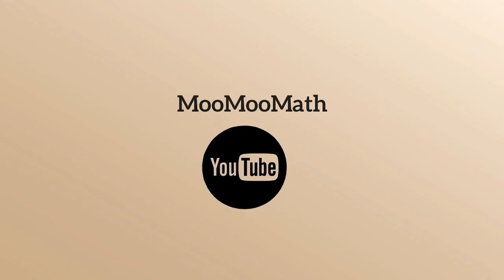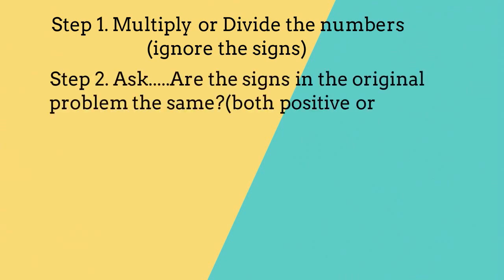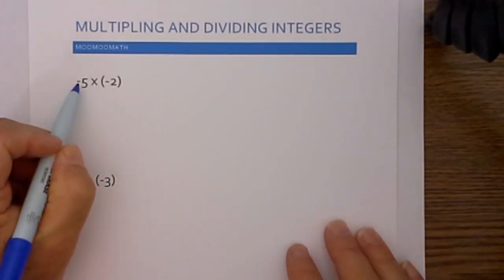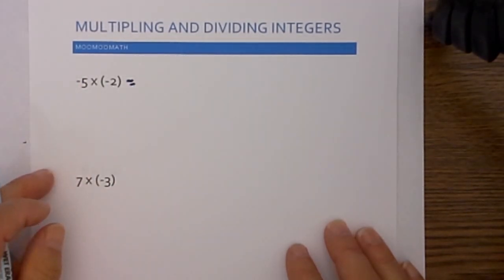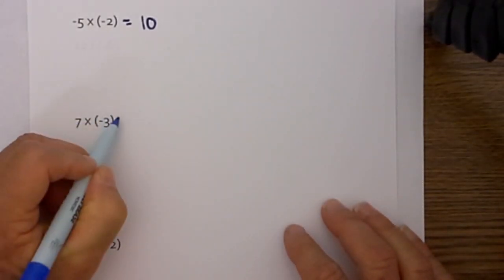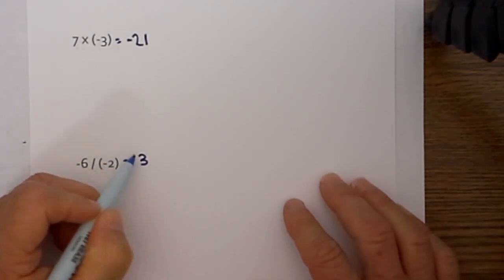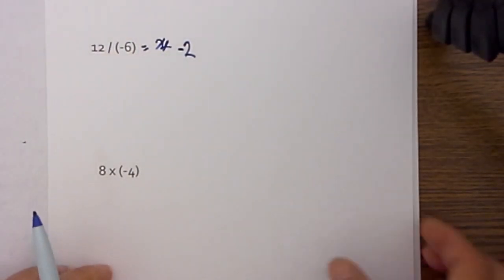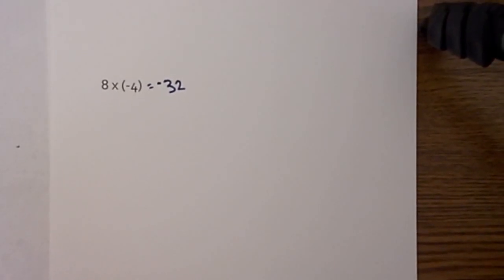Multiplication and Division of Integers-Positive and Negative Numbers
In this video I will explain how to multiply and divide positive and negative integers
Transcript
In this video I would like to talk about multiplication and division of integers.
Step 1 when multiplying integers is to multiply and divide the numbers and ignore the signs
Step 2 Ask.. are the signs in the original problem the same?
Both positive or negative?
Yes the answer is positive
No the answer is negative
Let's work some multiplication and division of intergers problems.
In this video I would like to talk about multiplying and dividing integers.
Sometimes when you are multiplying a negative and negative number, or a positive and negative number you may get confused on the sign of the answer.
There are two rules to follow.
I have both of these rules in the intro
If the two signs are the same, negative and negative, and positive and positive then the answer is positive.
If the sign is a positive and negative then the sign is negative
Multiply the numbers and ignore the signs
5 times 2 = 10 and both numbers are negative the answer is positive
7 x -3
Multiply like I would normally.
7 x 3 = 21 and one sign is negative,the answer is negative
-6 divided by -2
Divide normally 6/3 = 2 and both signs are negative the answer will be positive
Let's work some more examples
12 divided by -6 equals 2
Because we have a positive and negative sign the answer is negative
The last one is 8 x -4
8 times 4 = 32
We have one negative so it is negative

Let’s connect
MooMooMath